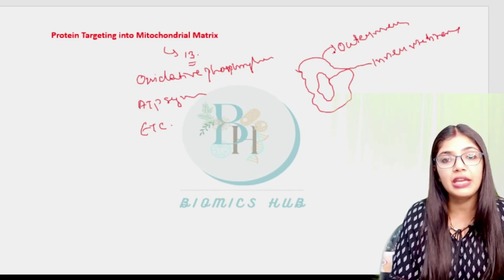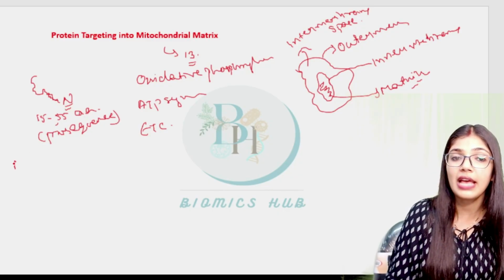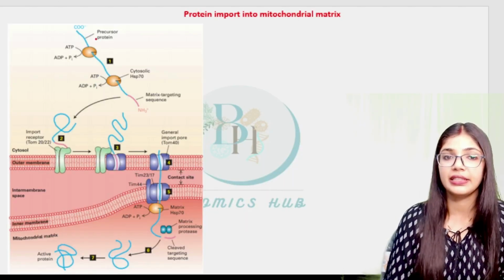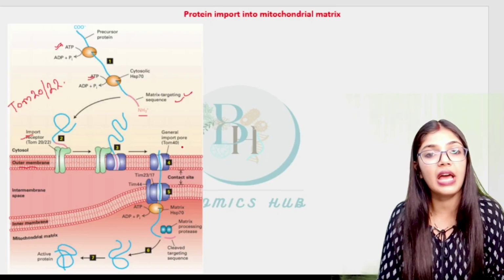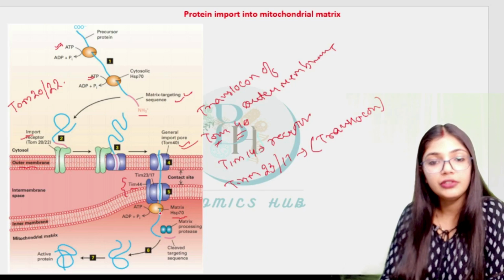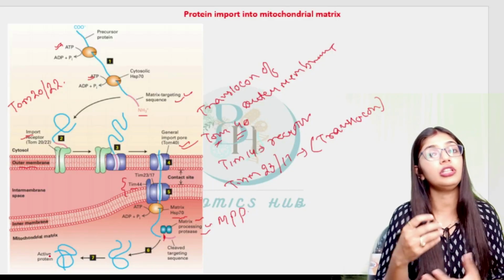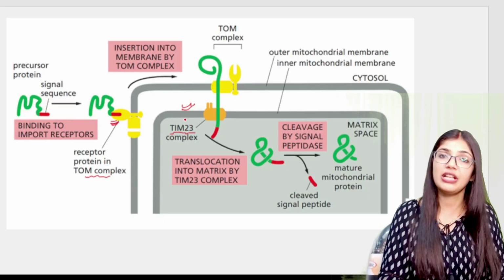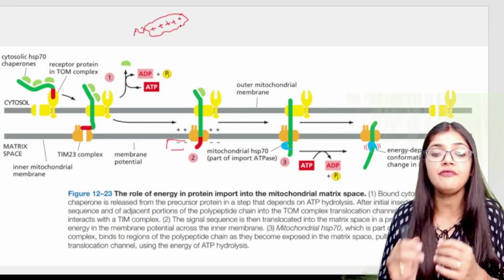Protein transport into mitochondrial matrix |Targeting| Post translational translocation| Sorting